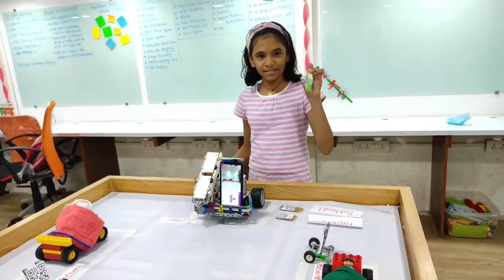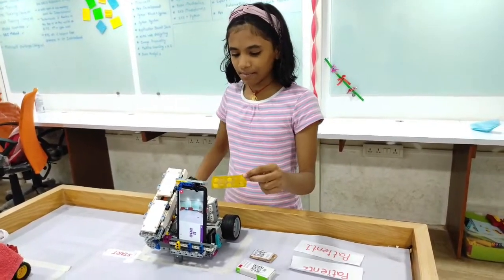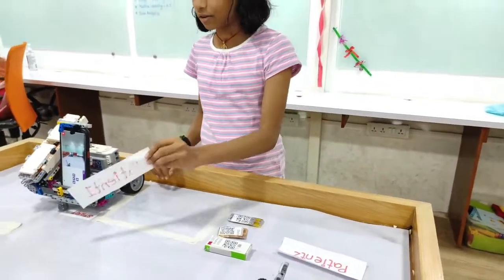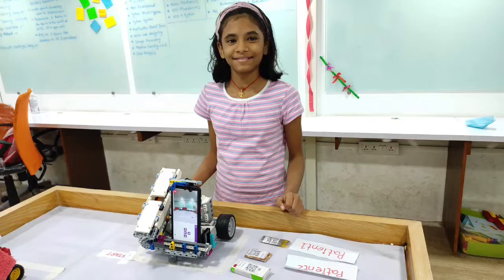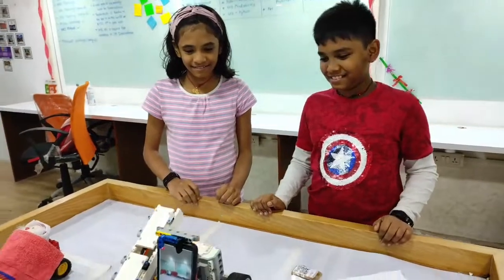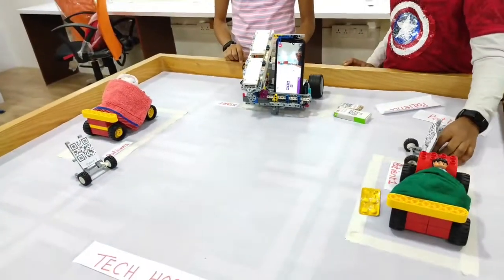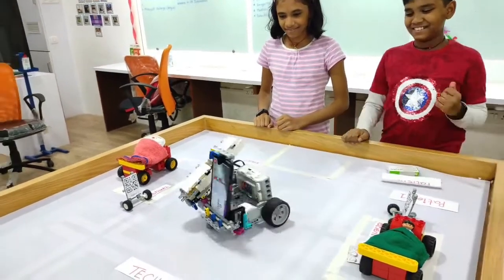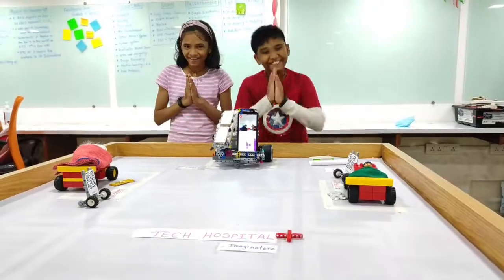Team Imaginaterz - Project Medicine Distributor Robot by kapish and kashvi | CODEVAOUR 2021-22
kapish and kashvi

Project title- Medicine Distributor Robot
Theme- Strength for health infrastructure

Category- hardware project

Description-
Our Robot Medicine Checker & Distributor Robot - MCDR is a smart robot system used in hospitals to verify the expiry date of the medicine & then deliver it to the respective patient. We have used QR codes to ensure the right medicine is delivered to the right patient without making any mistakes.